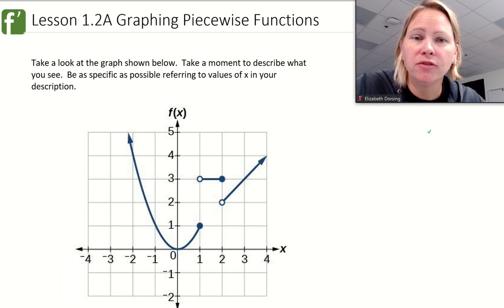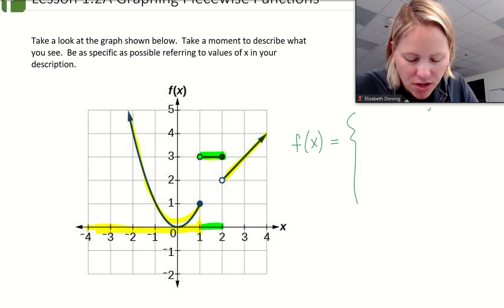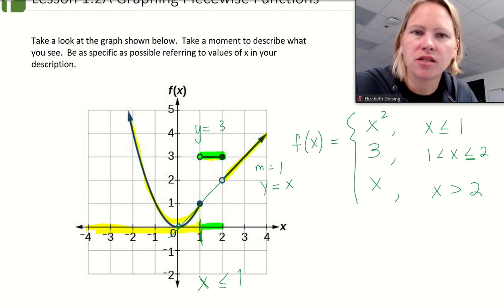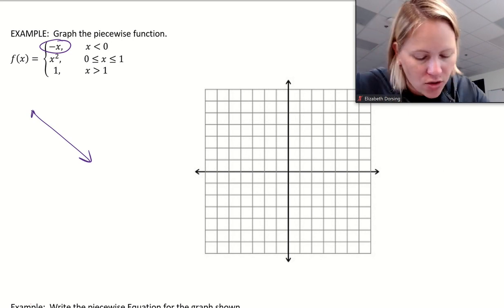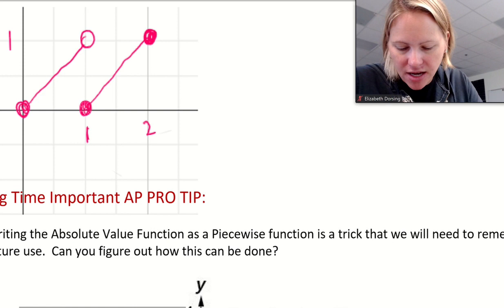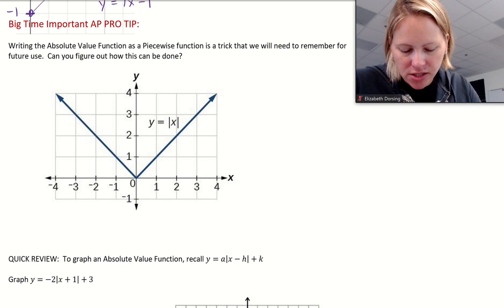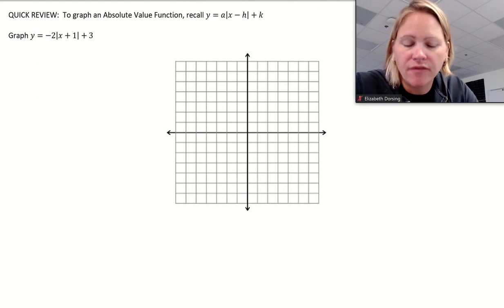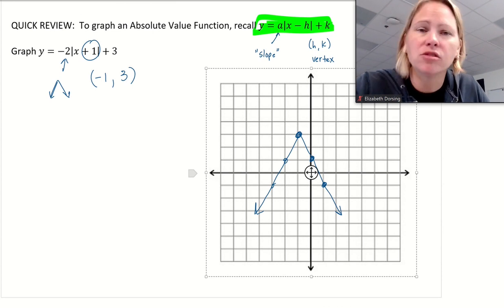1.2 Piecewise Functions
A review of how to write and graph piecewise functions.  Reviews prerequisite skills for AP Calculus.